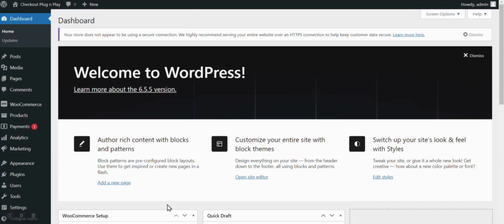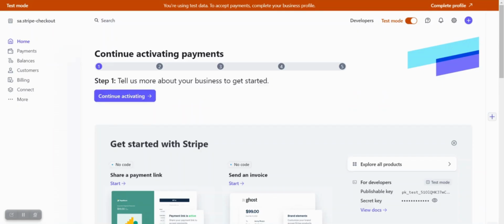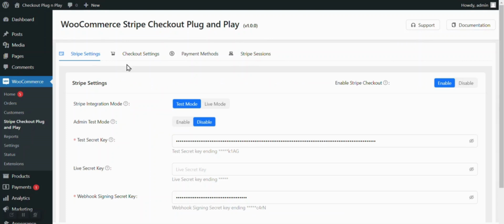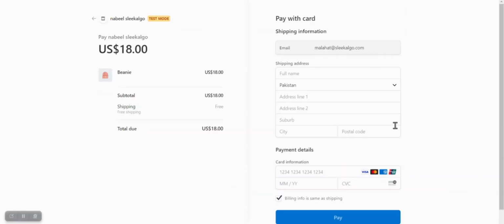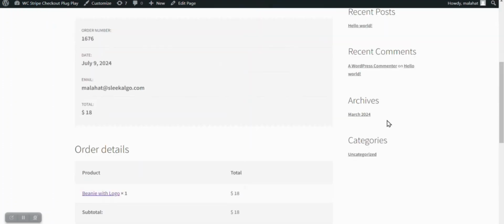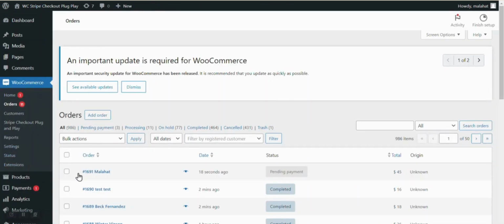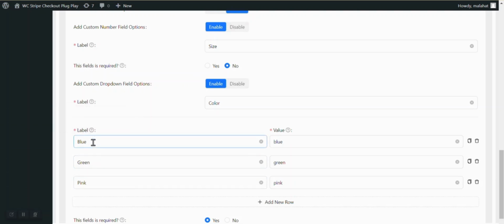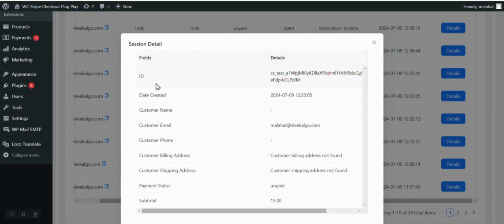WooCommerce Stripe Checkout Plug & Play Tutorial [Older Tutorial]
Looking for the latest setup guide? Watch our updated tutorial covering Hosted, Embedded and Popup Checkout

This video explains how to integrate Stripe Checkout with your WooCommerce store and bypass the WooCommerce Checkout completely. Use all the customization options available in Stripe Checkout API. No coding required.